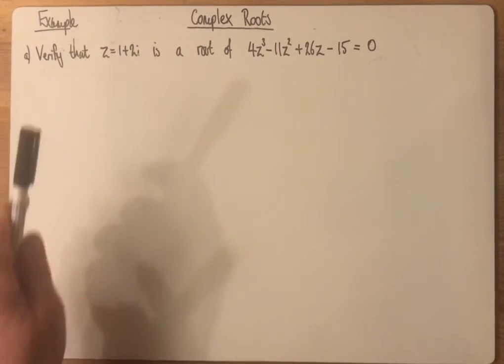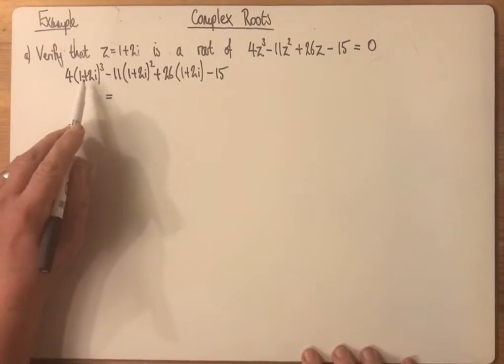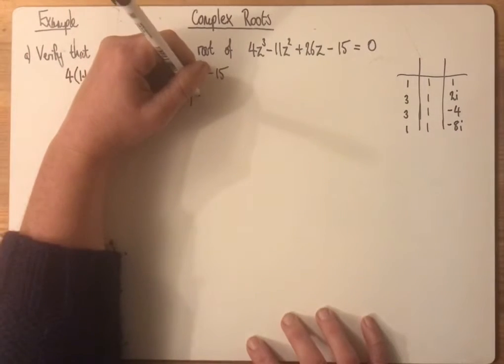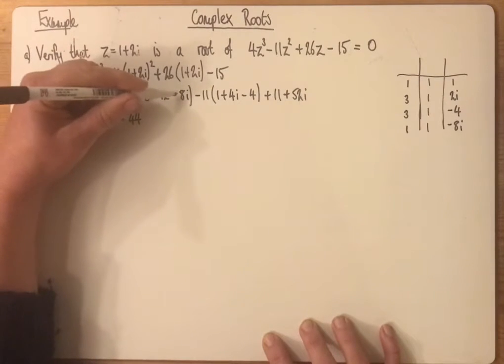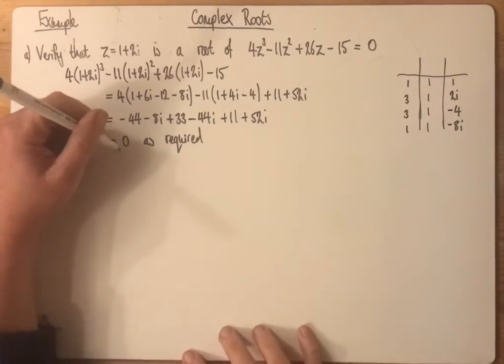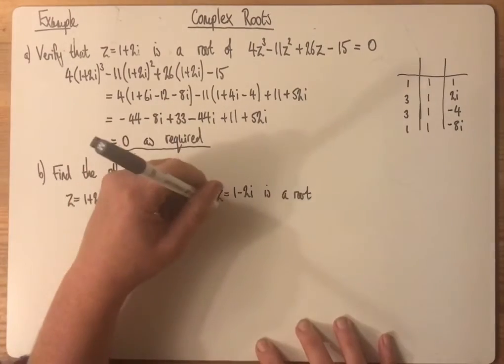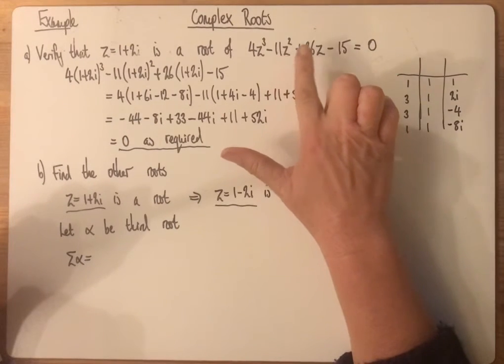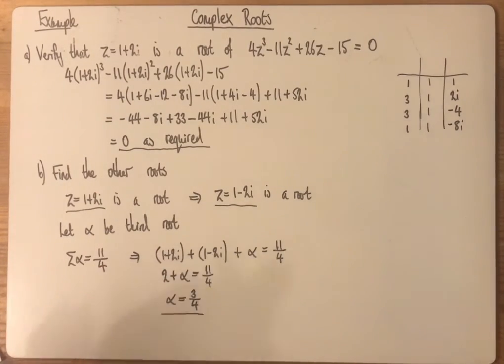Complex Roots 1